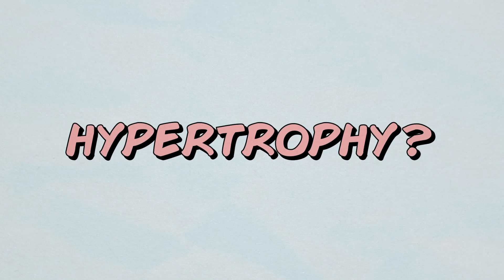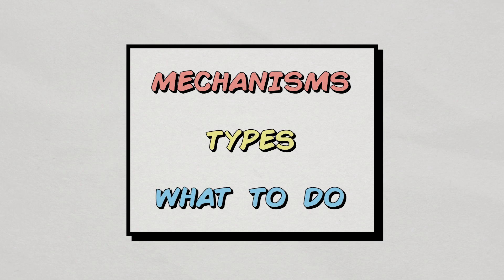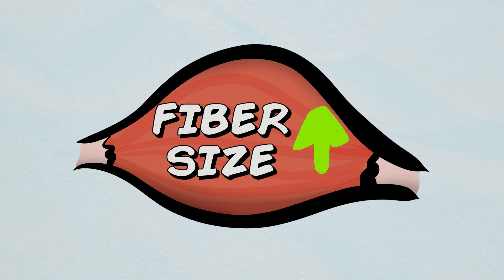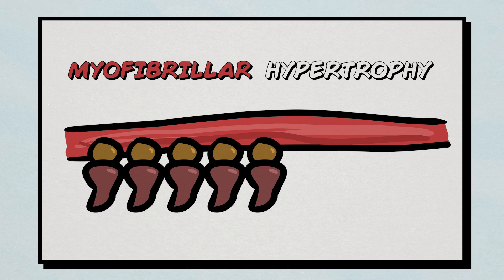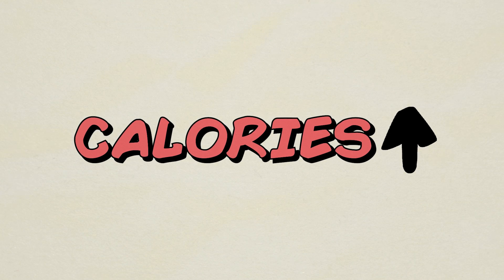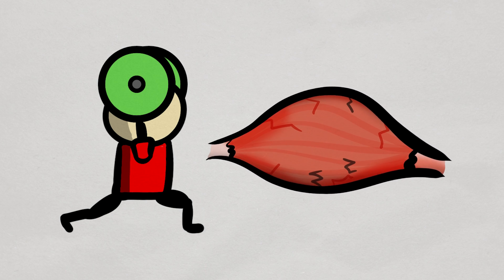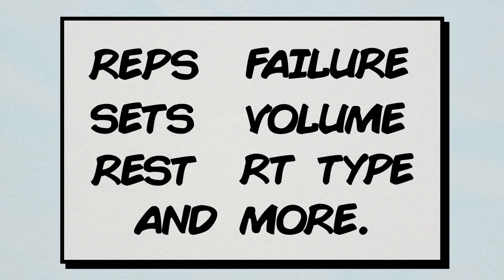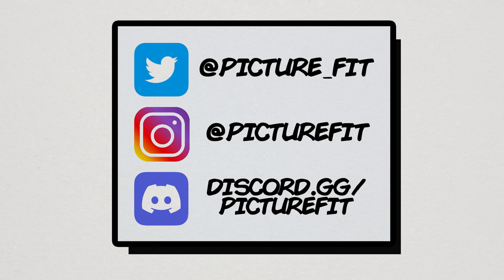Muscle Hypertrophy EXPLAINED in 5 Minutes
A common term used in exercise science and fitness is muscle "hypertrophy." But what exactly does hypertrophy mean? In this video, we'll take a deeper dive into the science of muscle growth and by the end of it, you'll know all you need to know about hypertrophy.